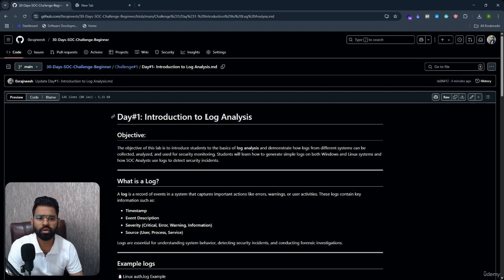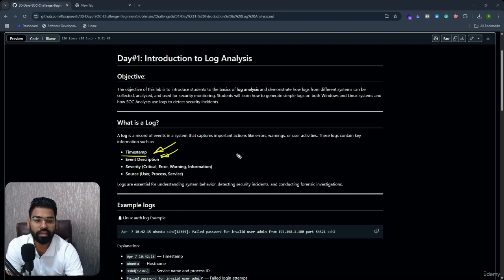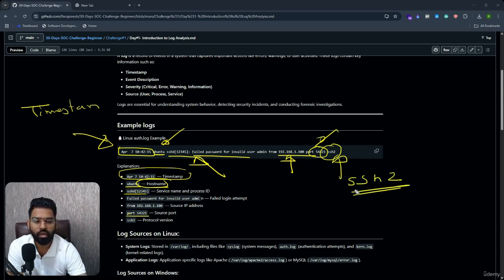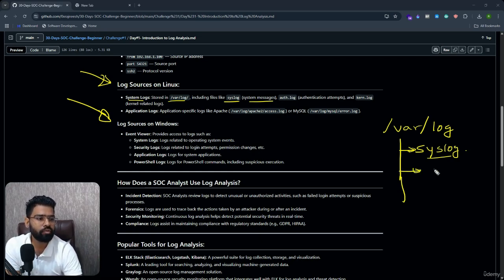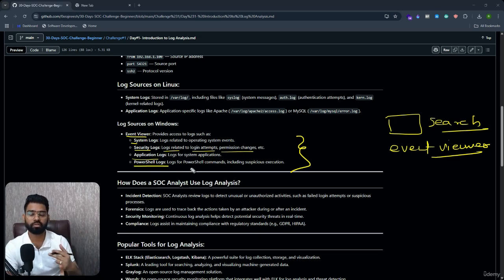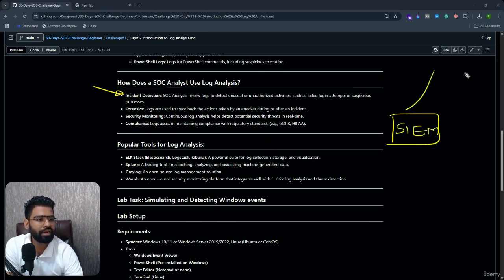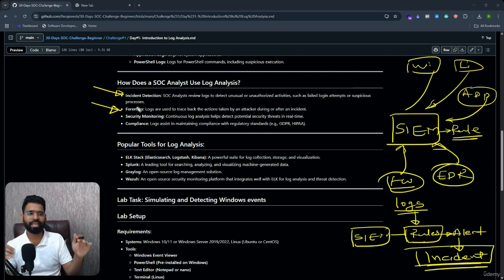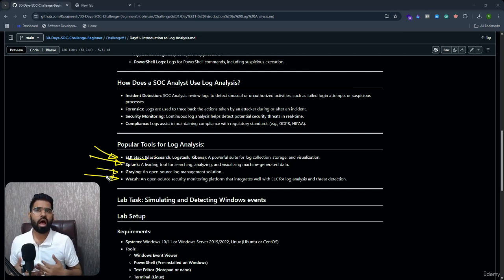Log Analysis for Beginners SOC Essentials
🧠 Ever wondered what logs are and why log analysis is critical in cybersecurity? This video breaks down the fundamentals of **logs** and **log analysis**, showing how they power threat detection, incident response, and system monitoring.

📌 What You’ll Learn:
- What is a log? (With real-world examples)
- Types of logs: access, event, error, security
- What is log analysis and why it matters
- How SOC teams use logs to detect threats
- Tools used for log analysis (Splunk, ELK, LimaCharlie, etc.)
- Real-world use cases: brute force detection, lateral movement, compliance audits

💡 Why It Matters:
Logs are the heartbeat of any digital system. Analyzing them helps uncover hidden threats, troubleshoot issues, and maintain compliance. Whether you're a SOC analyst, IT admin, or cybersecurity student, understanding logs is non-negotiable.

💬 Question of the Day:
Which log type do you analyze most often—access logs, security logs, or event logs?